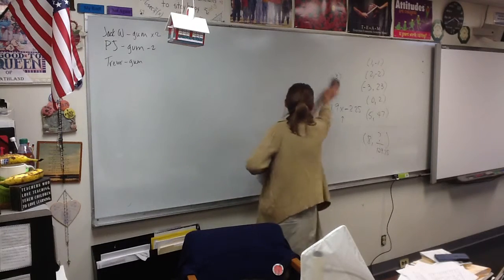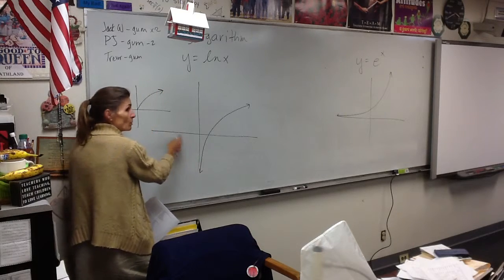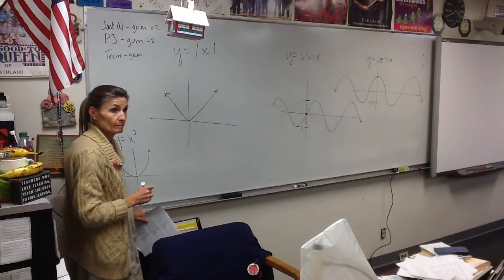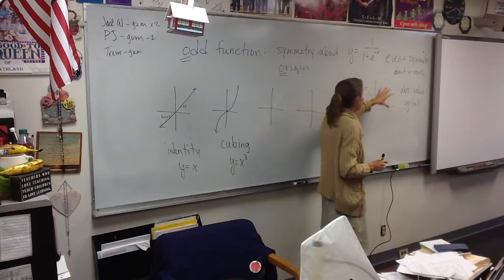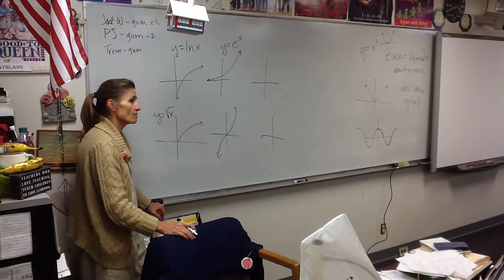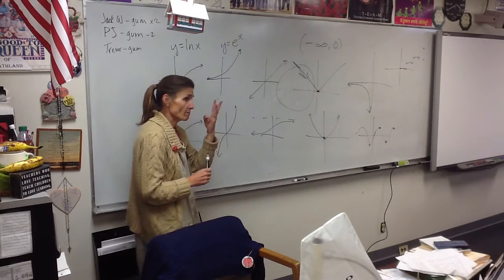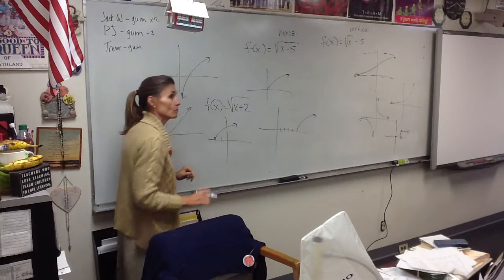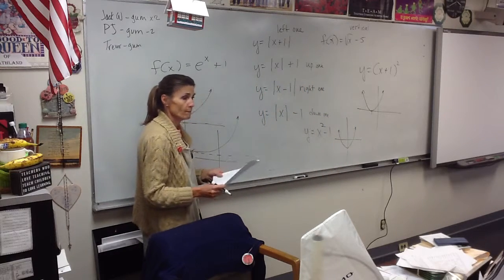Video 9-15-15 Precal C (Part 1)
1.3  Basic Family of Functions